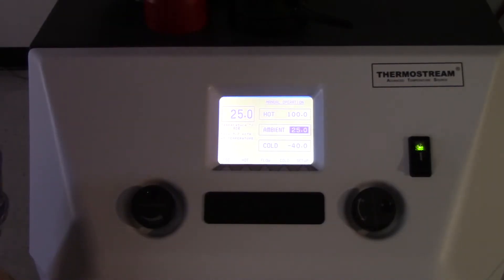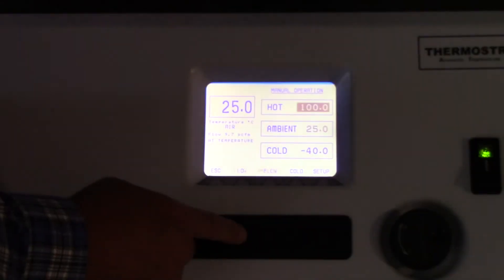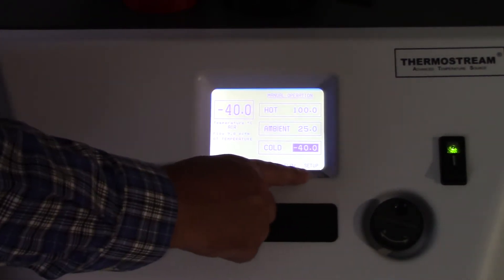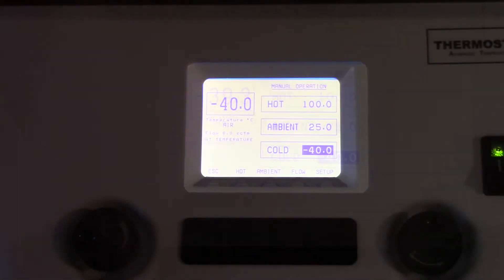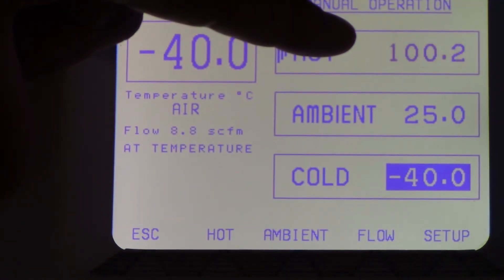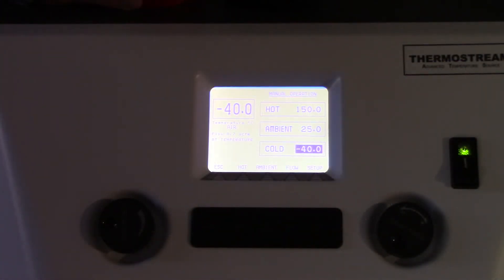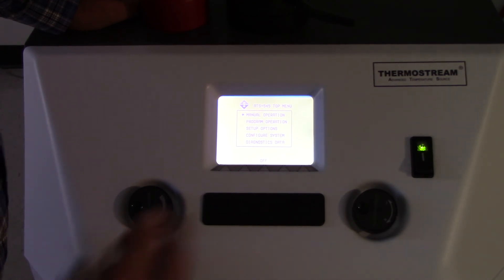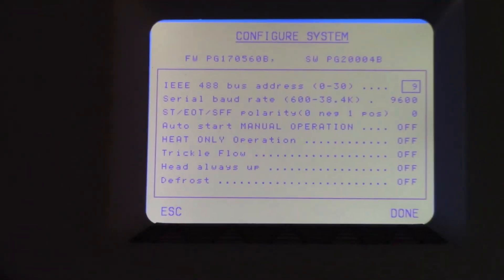ATS 545 ThermoStream Demo Video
A quick demonstration video of the Temptronic ATS-545 ThermoStream Temperature Forcing System. The ATS 545 is used for rapid, precise thermal test and cycling of chips, electronics, devices, and materials.